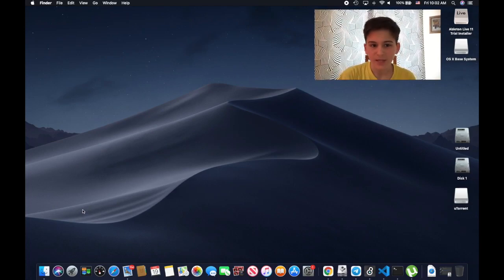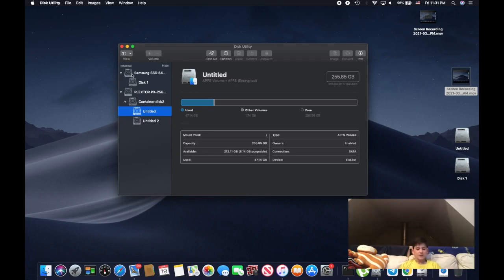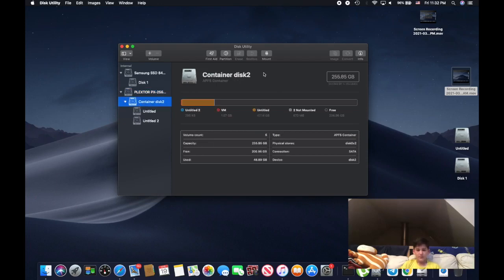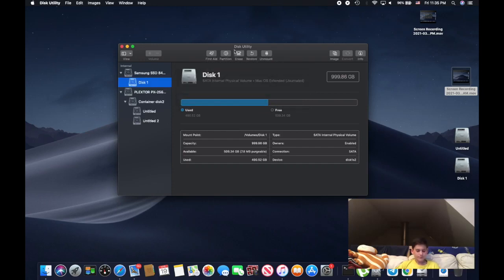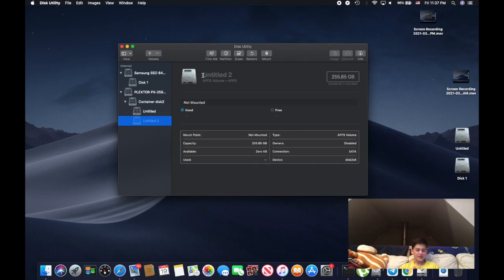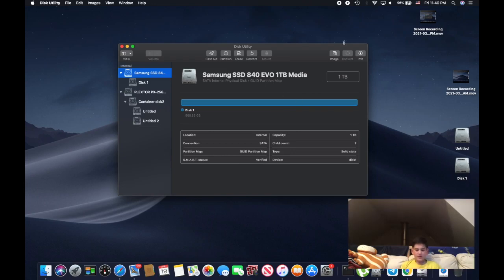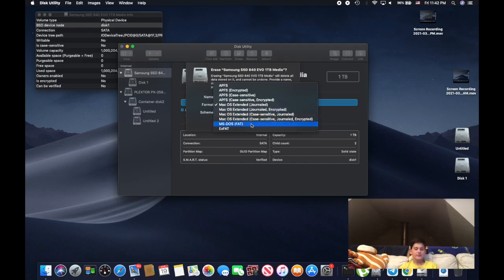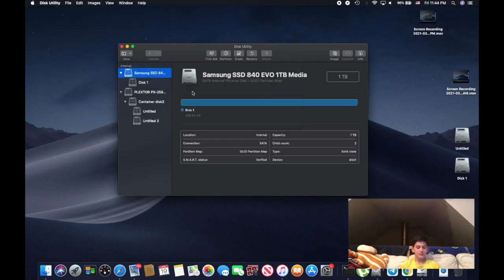Quick Tour of Disk Utility (Old Video - Archived)